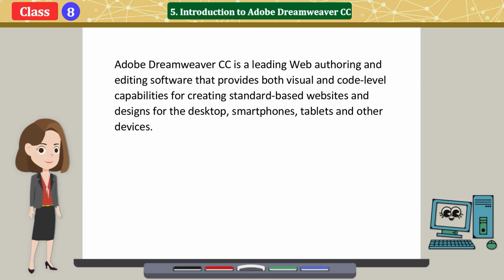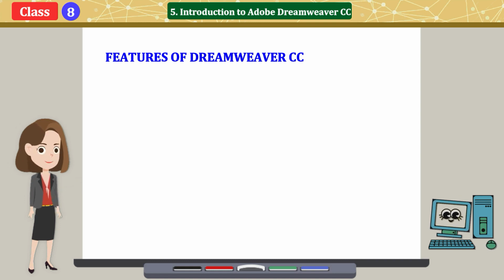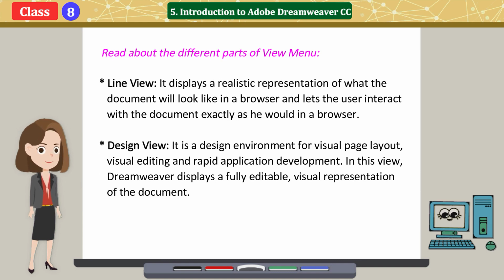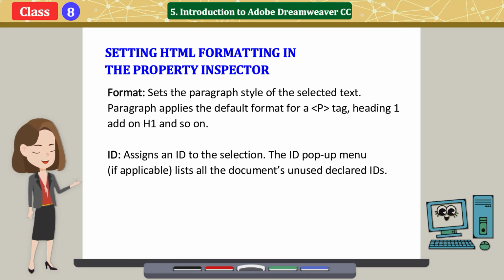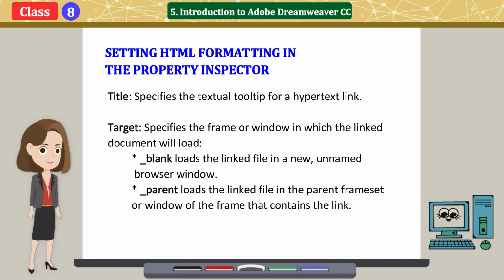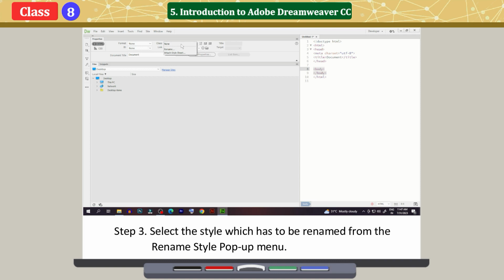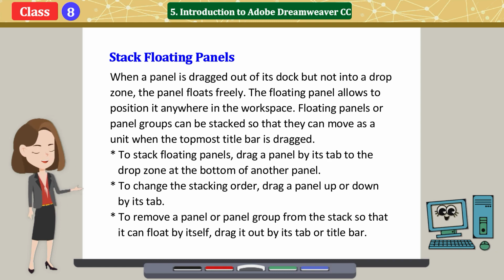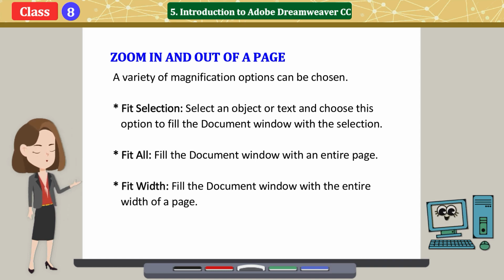Introduction to Adobe Dreamweaver CC || Class - 8, Chapter - 5 || LOGON Codes with Smartway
Title: "Introduction to Adobe Dreamweaver CC" - Class 8

• Features of Dreamweaver CC
• Starting Adobe Dreamweaver CC
• Creating a New Document File
• Components of Adobe Dreamweaver CC Window
• Document Window
• Property Inspector
• Setting HTML Formatting in the Property Inspector
• Renaming a Class from the Property Inspector
• Rearranging Panels from the Property Inspector
• Rearranging Panels from the Dreamweaver CC
• Customising the Document Window
• Zoom In and Out of a Page